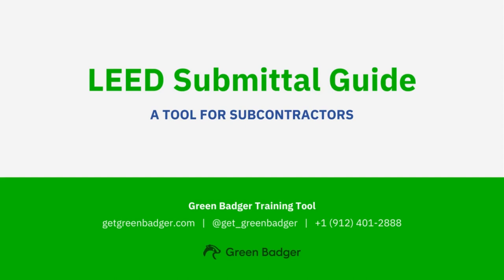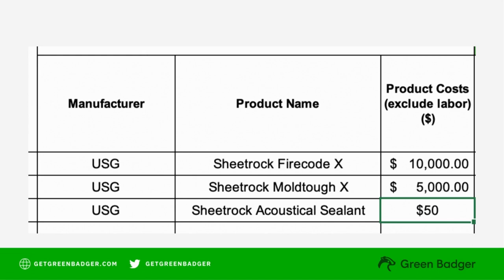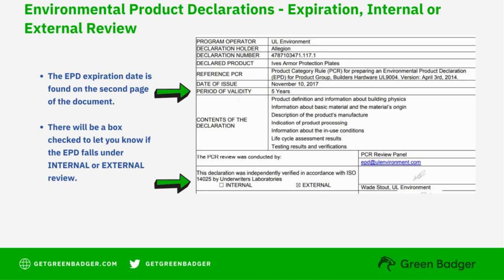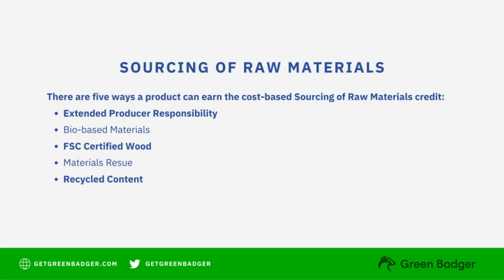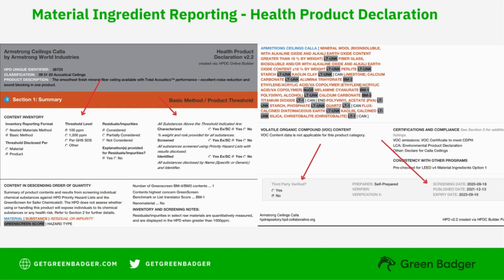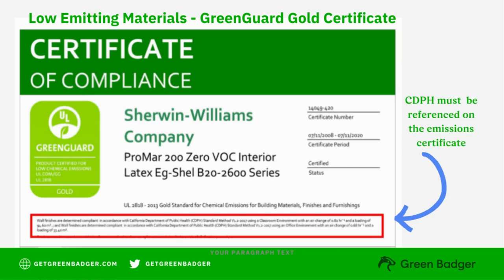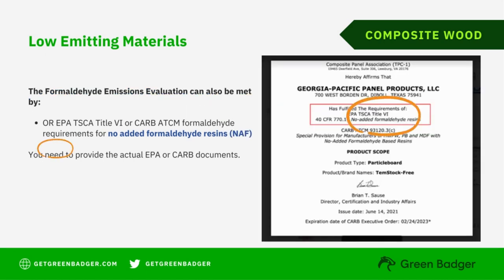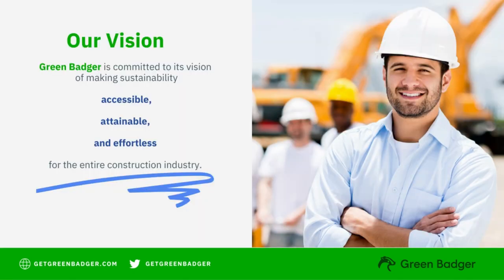Green Badger's Subcontractor Series: LEED Submittal Guide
Subcontractors play an essential role in the success of LEED construction credits. Lauren Richardson, from Green Badger, shows how subcontractors can provide clean LEED submittals to avoid the dreaded Revise and Resubmit. This can be used by General Contractors as part of a subcontractor's on-boarding process.

0:00 Subcontractor Series Intro
0:33 What is LEED?
0:47 What's the Sub's role in LEED
3:23 LEED Product Attributes
4:09 Environmental Product Declarations (EPD)
6:32 Sourcing of Raw Materials
9:43 Material Ingredient Reporting
11:39 Low Emitting Materials
18:25 Contact Us